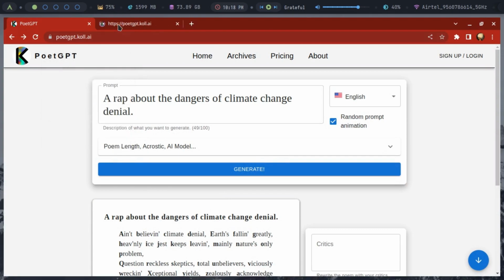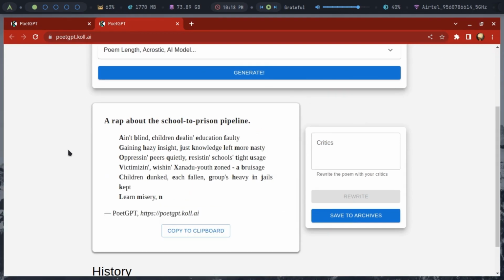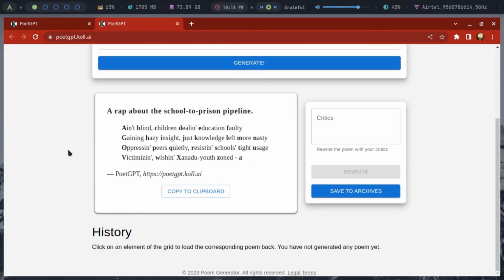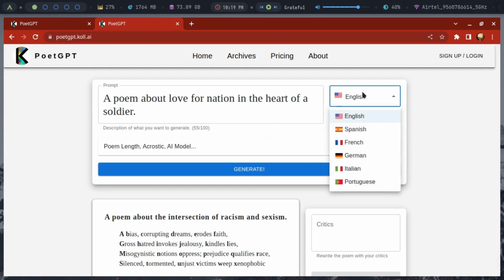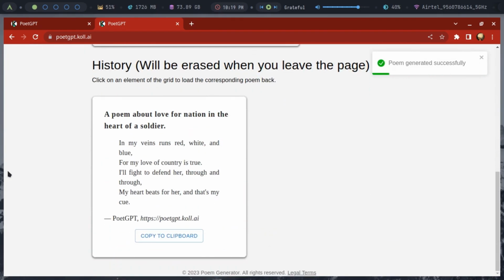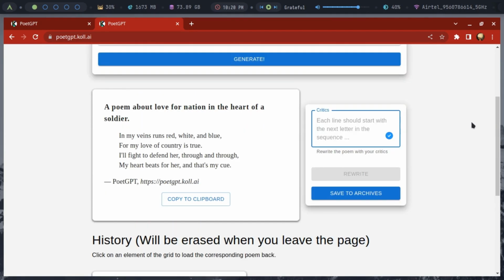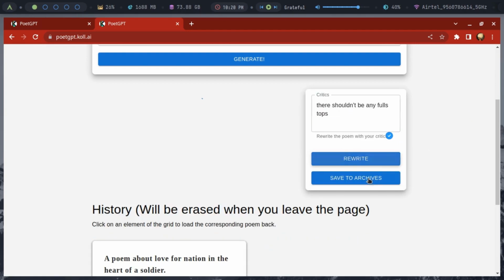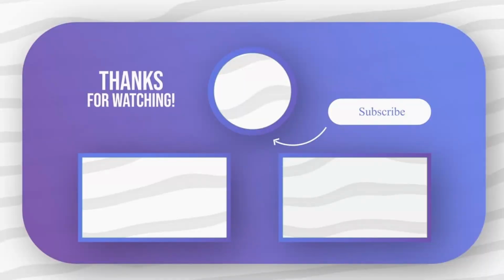How to use ChatGPT to Generate Short Poems for Free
In this video, I will show you how to use ChatGPT to generate short poems for free.

PoetGPT generates a poem using OpenAI's ChatGPT API. It generates a rhyming short poem and also has a critic feature. That means after the poem generation, you can provide feedback on the poem to guide the app to regenerate it after fixing a few things.

Using it is very simple. You can use it with or without signing up for an account.

On the main website, you only need to enter a prompt. You basically have to specify what kind of poem you want to generate.

After entering the prompt, click on the Generate button.
It will now take a few seconds and then it will show you the finally generated poem.

You can just copy it to the clipboard and then use it wherever you want.
If you didn't like the poem that it generated for you, then you can regenerate it as well.

In the critic section, you specify what you want to fix about the final poem.
Click Rewrite and then it will generate the poem again with the modifications that you have specified.

This way, you can now use ChatGPT to generate poems using AI.

Feel free to explore other amazing tech videos on our channel.